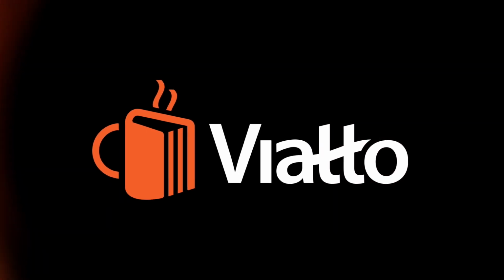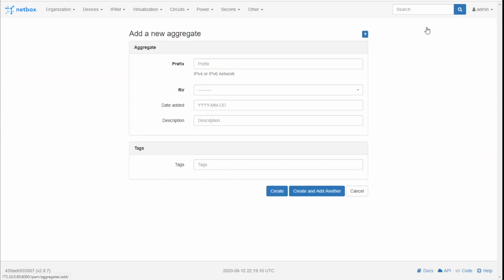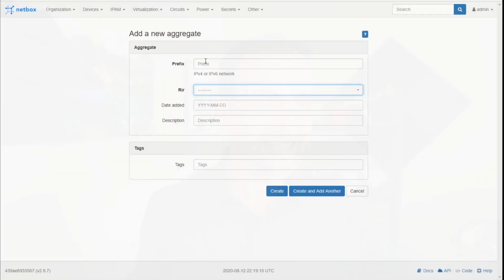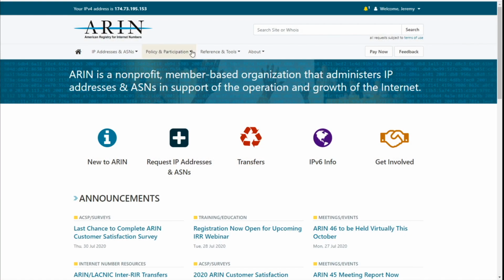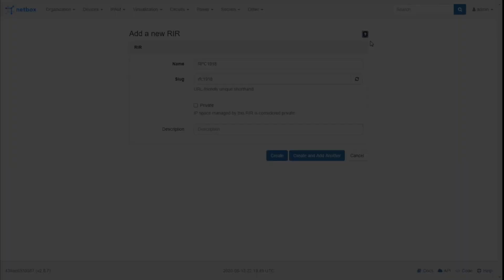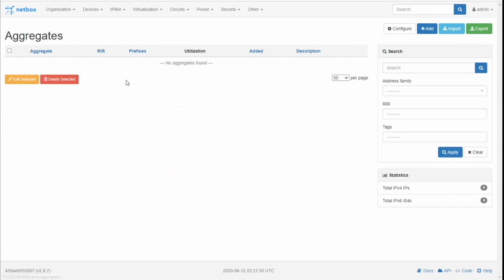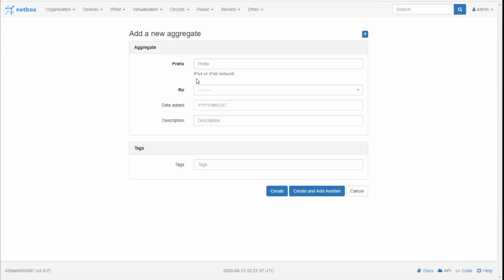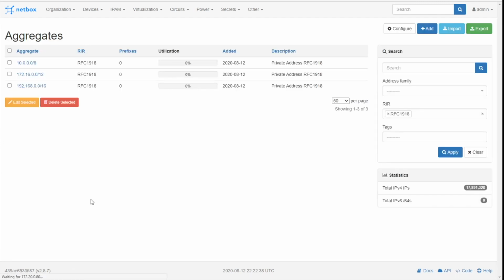Netbox IPAM RIR and Aggregates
When you start with IP addressing, go big!
When you want to create an aggregate, there's a field called RIR or routing information registry. So what is that?